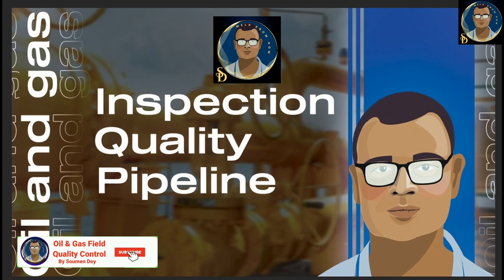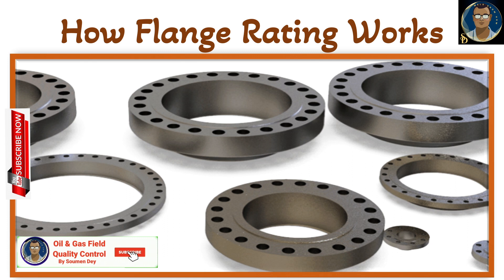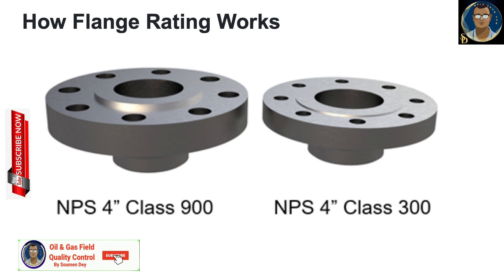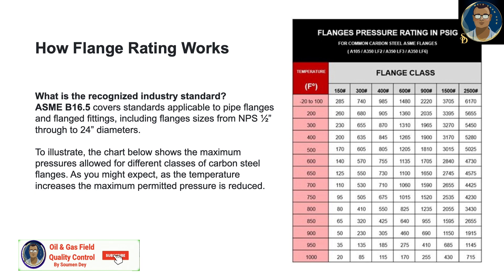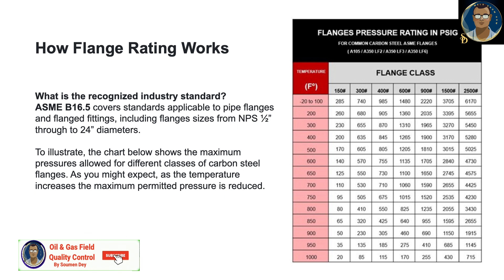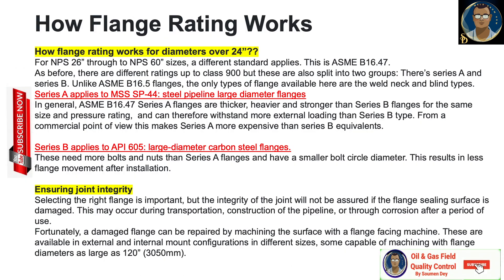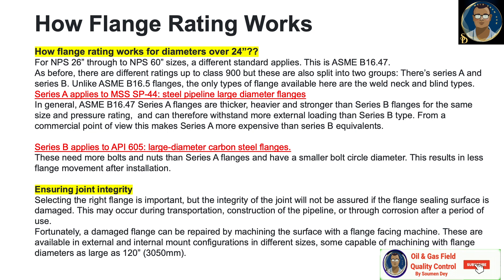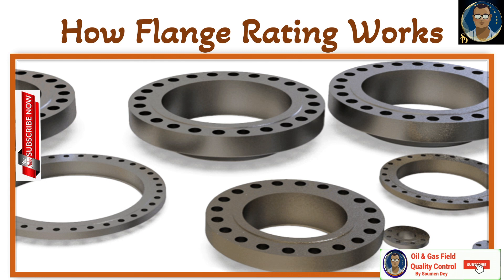How Flange Rating Works?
### **How Flange Rating Works: A Detailed Description**

Flange rating, also known as flange pressure rating or class, indicates the maximum pressure and temperature that a flange can safely withstand. It ensures that the flange operates within safe limits under varying conditions. The rating is critical for designing and selecting flanges in piping systems.

### **1. Understanding Flange Rating**
- **Definition:** The flange rating is a numerical designation (e.g., Class 150, 300, 600) that correlates to specific pressure and temperature tolerances as defined by standards such as ASME (American Society of Mechanical Engineers).
- **Unit:** Typically measured in pounds per square inch (psi) or bars.
- **Key Standards:** Common standards include:
  - **ASME B16.5:** For pipe flanges and flanged fittings up to 24 inches.
  - **ASME B16.47:** For larger flanges above 24 inches.
  - **DIN/EN Standards:** Used in European systems.

### **2. Flange Classifications**
- Common ASME flange classes include **150, 300, 400, 600, 900, 1500, and 2500**.
- Higher class numbers correspond to flanges that can handle higher pressures and temperatures.

### **3. Factors Affecting Flange Rating**
The flange rating depends on the following factors:

**A. Pressure**
- The pressure a flange can handle decreases as the temperature increases.
- Example: A Class 150 flange may handle 285 psi at 100°F but only 30 psi at 800°F.

**B. Temperature**
- Flange ratings are temperature-dependent. Materials lose strength at elevated temperatures, reducing their pressure capacity.
- Temperature limits vary based on the material of the flange.

**C. Material**
- Flange material determines its mechanical strength and resistance to pressure and temperature.
  - **Common Materials:**
    - Carbon steel
    - Stainless steel
    - Alloy steel
    - Cast iron
  - Each material has a specific pressure-temperature chart.

**D. Gasket and Bolt Selection**
- The type of gasket and bolts used with the flange also affects its pressure-handling capability. Proper selection ensures the flange assembly remains leak-free under pressure.

### **4. Pressure-Temperature Ratings**
- **Rating Tables:** Standards provide tables showing the maximum pressure a flange can handle at various temperatures for different materials.
- **Example for ASME B16.5 Class 150 Carbon Steel:**
  - 100°F: 285 psi
  - 200°F: 260 psi
  - 400°F: 170 psi
  - 800°F: 30 psi

### **5. How to Determine Flange Rating**
To select the correct flange rating:
1. **Determine Operating Conditions:**
   - Operating pressure and temperature of the system.
2. **Material Compatibility:**
   - Ensure the flange material is compatible with the fluid and system environment.
3. **Consult Standards:**
   - Use pressure-temperature rating tables to match the flange class to the operating conditions.
4. **Consider Future Conditions:**
   - Account for potential changes in operating conditions, such as higher temperatures or pressures.

### **6. Common Applications of Flange Ratings**
- **Class 150:** Low-pressure systems such as water and general utilities.
- **Class 300:** Moderate-pressure systems like chemical processing.
- **Class 600 and Above:** High-pressure applications in oil and gas, power plants, and refineries.

### **7. Key Considerations**
- **De-rating at High Temperatures:** Be aware of significant de-rating at elevated temperatures.
- **Standards Compliance:** Always follow industry standards (e.g., ASME, API) for safety and compatibility.
- **Safety Margins:** Choose a flange rating that exceeds the maximum operating conditions to allow for safety margins.

By understanding how flange ratings work and carefully selecting the appropriate flange for your application, you can ensure safe, reliable, and efficient operation of piping systems.